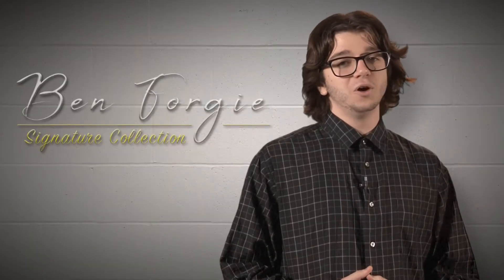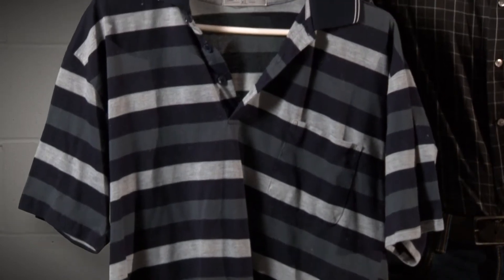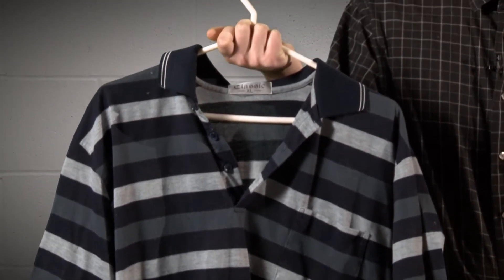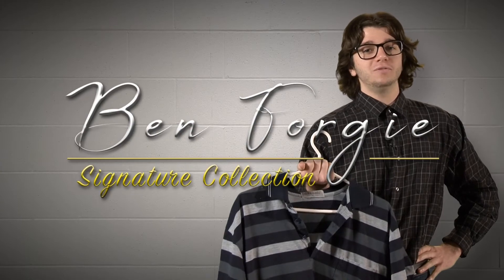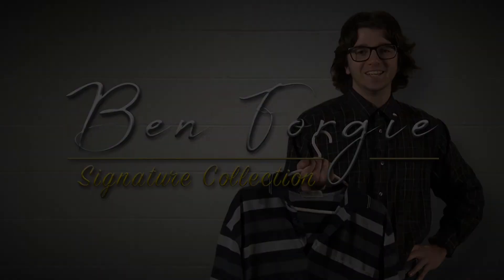FTVP Projects: The Ben Forgie Signature Collection (Rebecca Brown Edit)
This is an assignment for the FTVP program at Loyalist College.

The footage would be shot by one person, and be edited by another. This was shot by myself and edited by my project partner, Rebecca Brown.

The joke is an inside joke of an FTVP program faculty member.